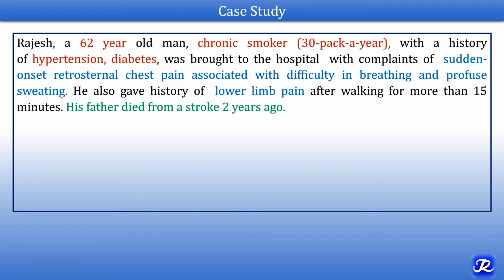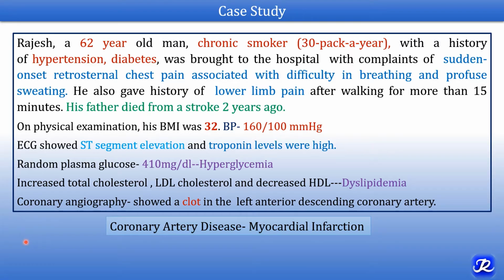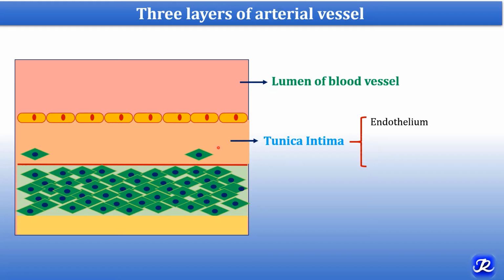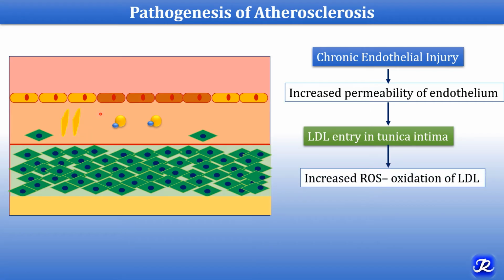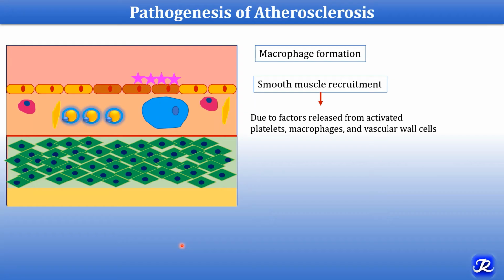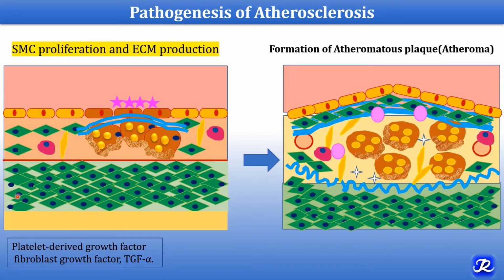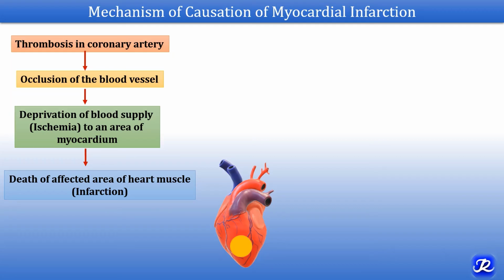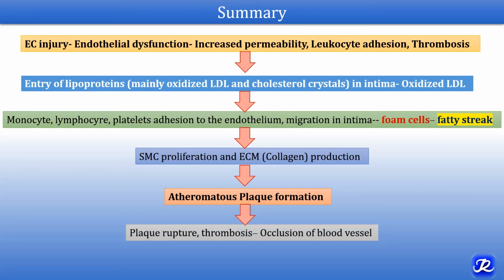15: Atherosclerosis: Part-1(Pathogenesis-Major events)| Lipid Metabolism-15 | Biochemistry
This is part 1 video of atherosclerosis describing major events in the pathogenesis of atherosclerosis.
Reference: Robbins Pathology
Links for playlists @N’JOY Biochemistry